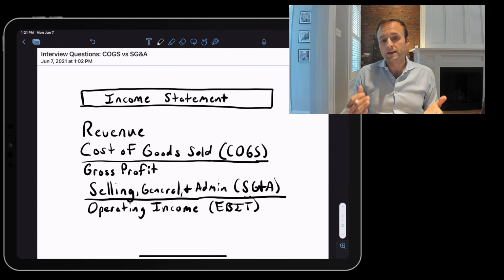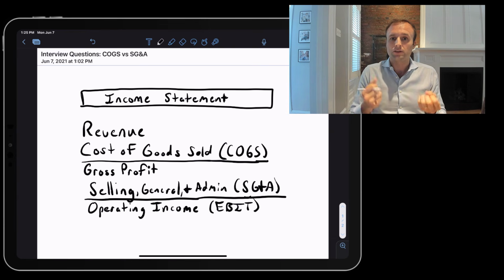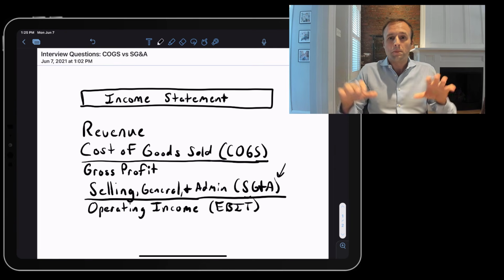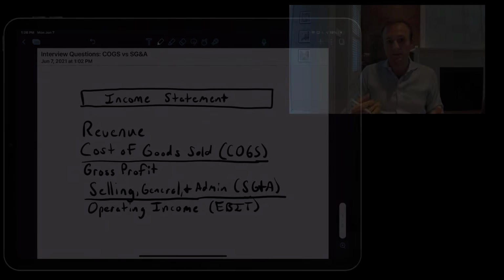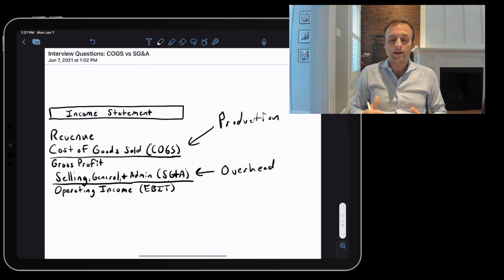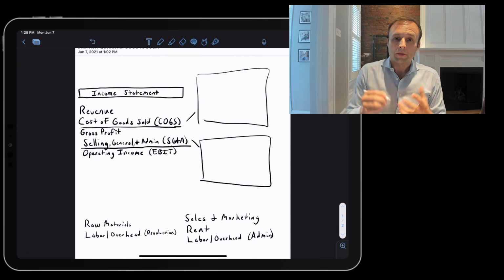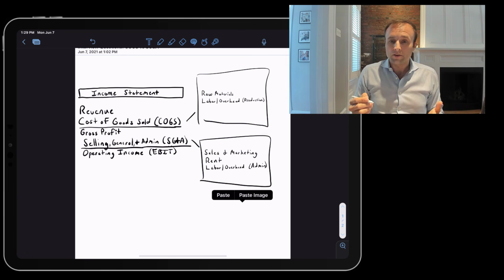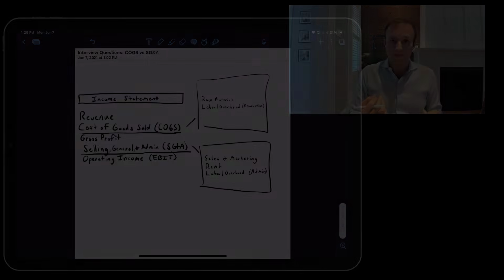COGS vs SG&A - Investment Banking Interview Qs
In this video, we walk "What is the difference between COGS vs SG&A?", a common Finance interview question. The trick with answering this question is having a simple framework (which we provide here) so you don't get lost in the weeds. Hope you find it helpful!

Contents:
00:00 - Intro
00:18 - Subscribe, Like & More Coming Soon!
00:26 - Interview Question Context
00:42 - Income Statement Walkthrough
02:06 - Production vs Overhead Costs
02:44 - Buckets of Cost for SG&A and COGS
04:05 - How to Answer in an Interview
04:16 - Wrap-Up

Hope this is helpful and let us know if you have any questions in the comment section below.